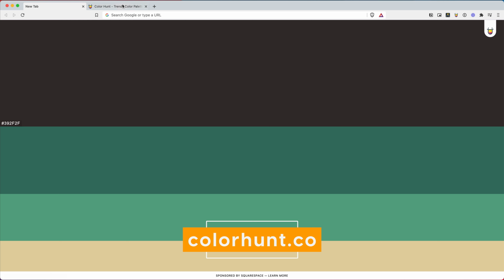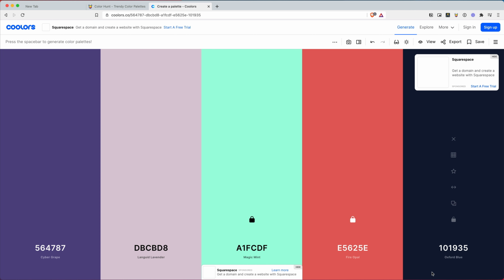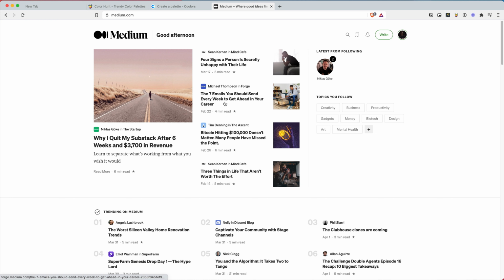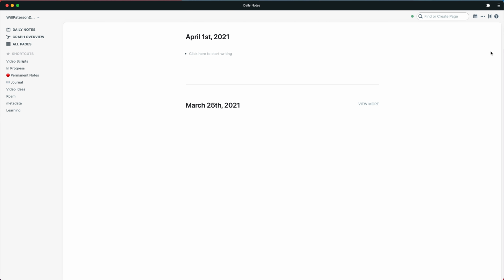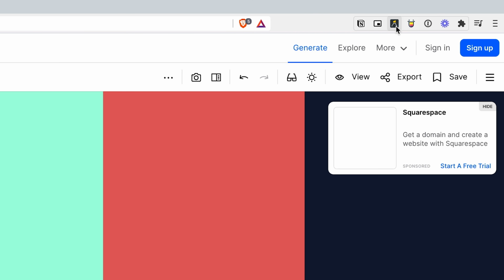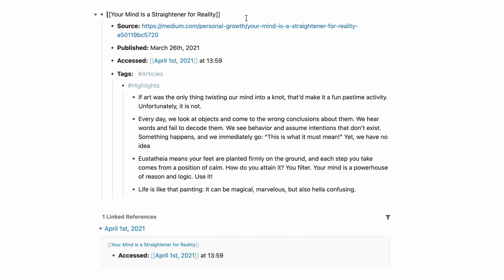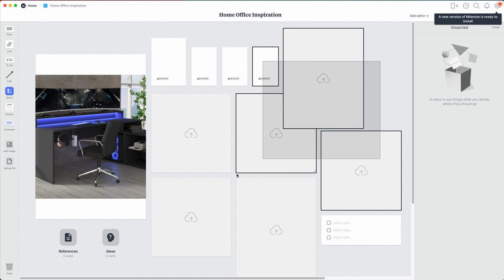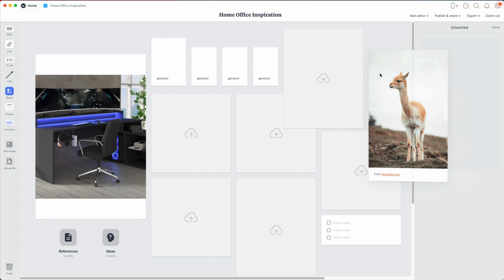Best Chrome Extensions For Graphic Designers! 🚀